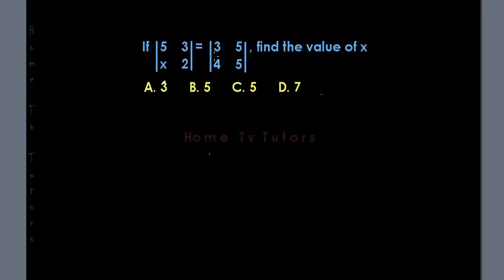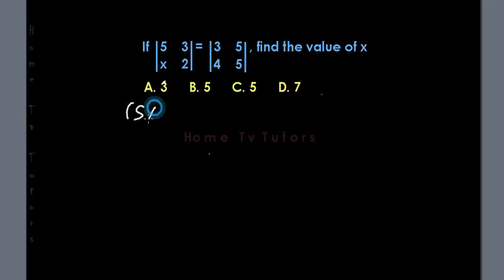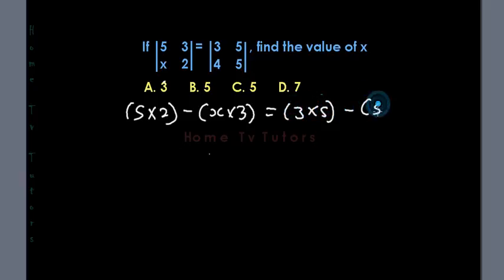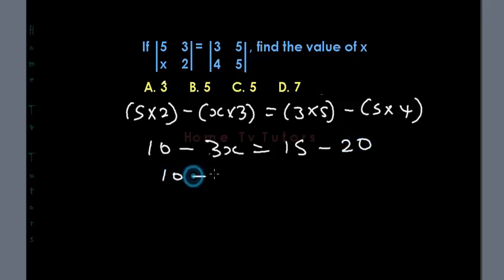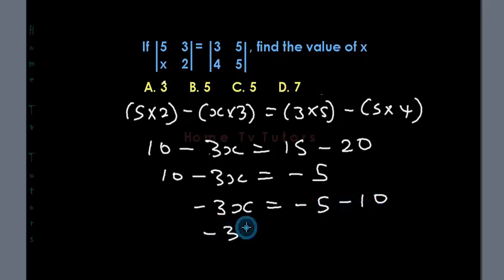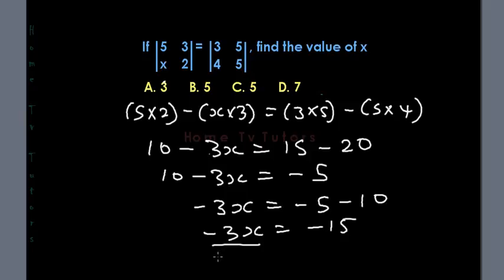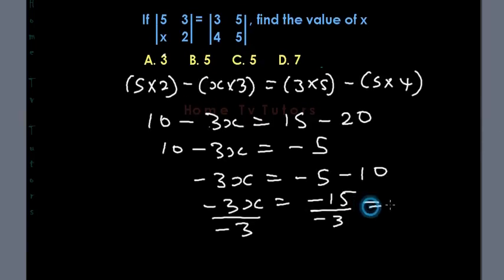Matrix in mathematics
KILL THE FEAR OF JAMB MATHEMATICS, DVD vol. 2 | Buy online | Jumia Nigeria

Prepare, practice and prove that you are ready for success!

The kill the fear of JAMB mathematics DVD vol. 2 helps you prepare yourself for the JAMB examination date.

This is an excellent DVD video revision course which has everything you need for the success of your JAMB maths this year. With this comprehensive exam revision guide you’ll go through the entire JAMB Mathematics syllabus acquiring the important clues on how to tackle both easy and difficult questions in the exam. All the revision exercises treated are actual JAMB past questions so that you can practise and learn with enough confidence to pass this year JAMB. It also serves as a solid foundation in preparation for other exams such as POST JAMB, WAEC, and NECO Exams.

Instructed by Oluwakemi Odusanya

Take This Course
Lesson   75 lessons
Video    over 2 Hours 30 mins
Level    All levels
Languages   English
Includes   Life time access